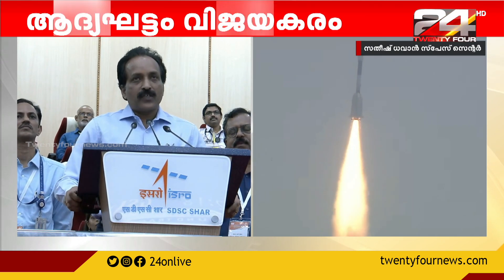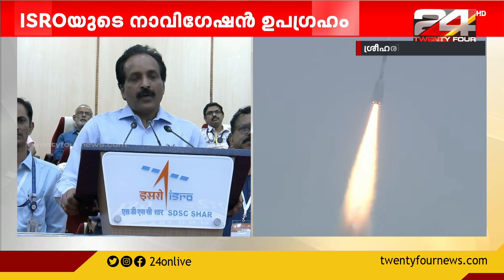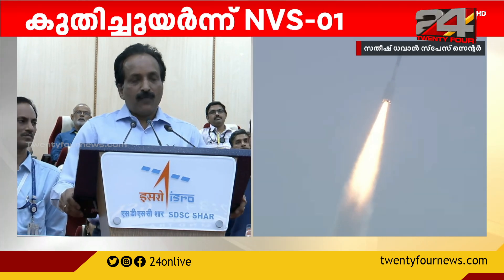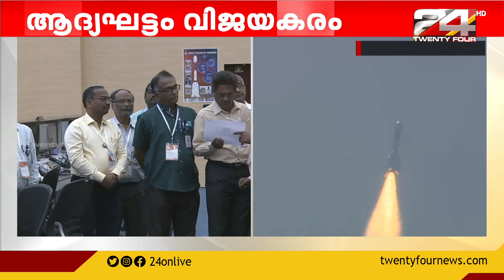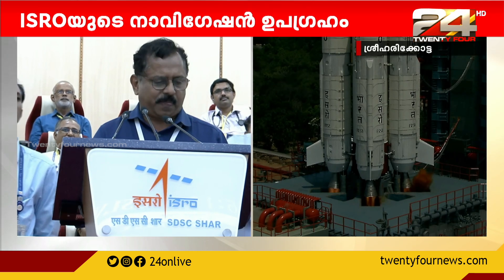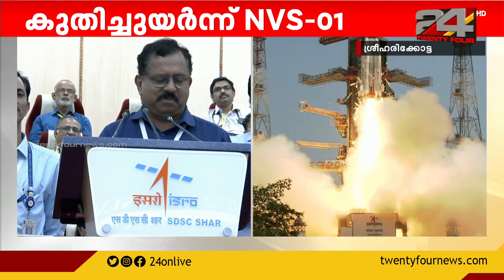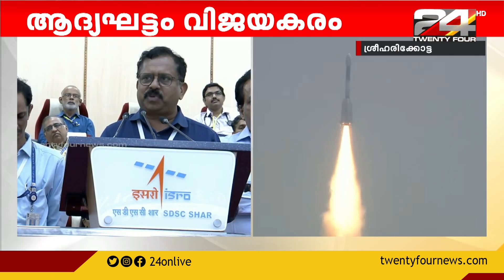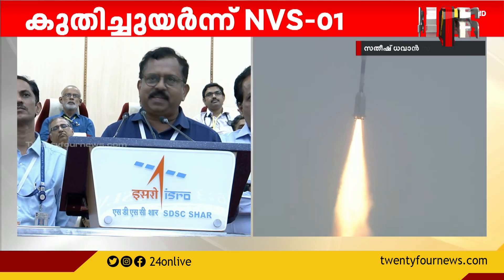എൻവിഎസ്-01 വിക്ഷേപണം വിജയകരം, ഉപഗ്രഹം ഭ്രമണപഥത്തിലെത്തി; ഐഎസ്ആർഒ ചെയർമാൻ എസ് സോമനാഥ്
Follow us to catch up on the latest trends and News.